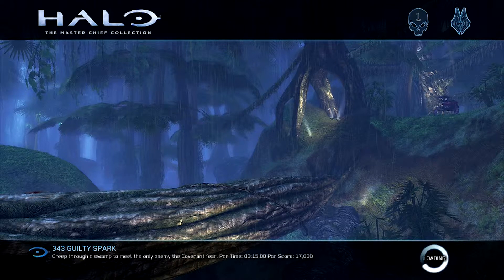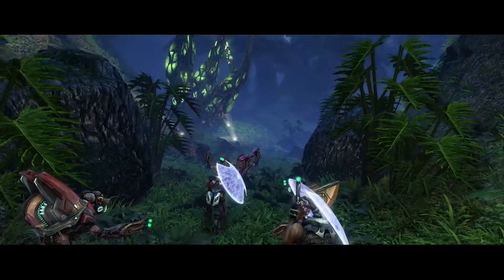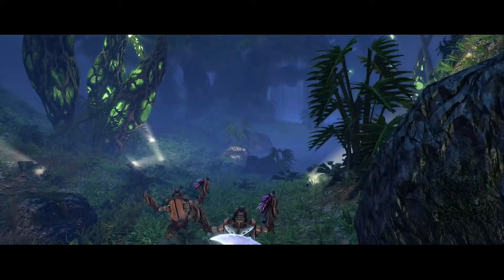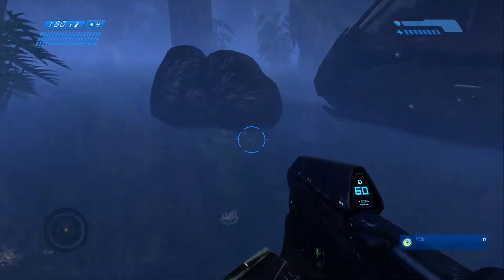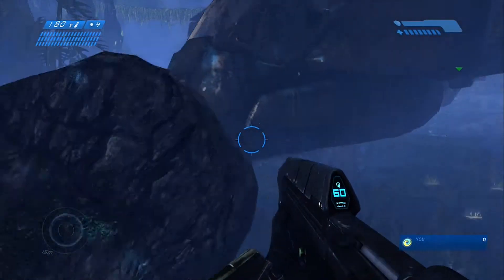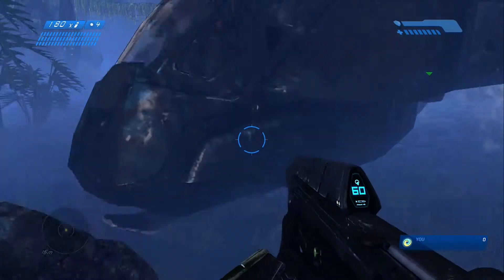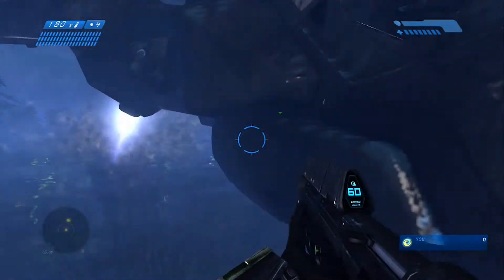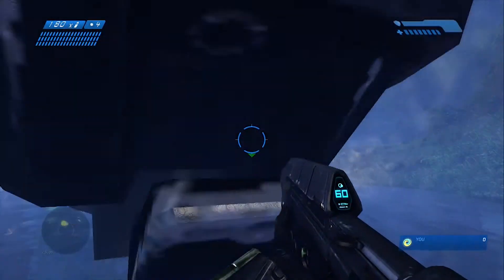Halo: The Master Chief Collection Get Me Out of Here! Achievement Guide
Hey guys another achievement guide in Halo the master chief collection, this one is for get me out of here where you have to ride in a pelican for several seconds on the level 343 guilty spark, the achievement states in a pelican but to get the achievement you must jump ontop of the pelican at the beginning of the level!